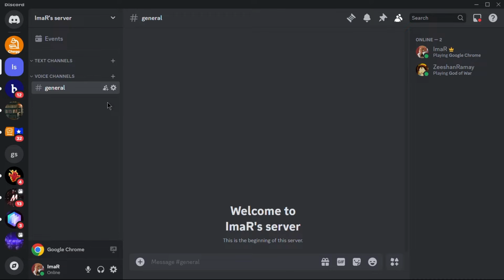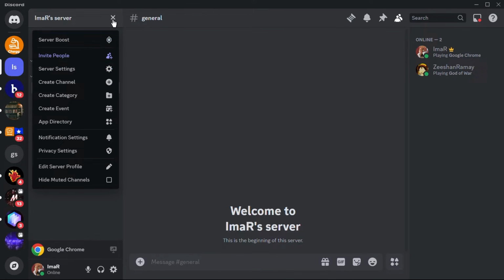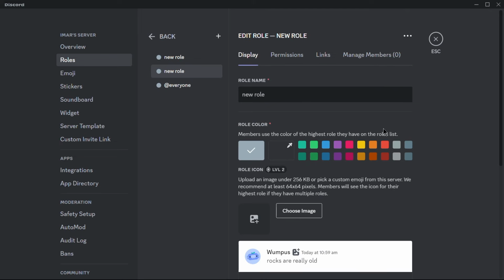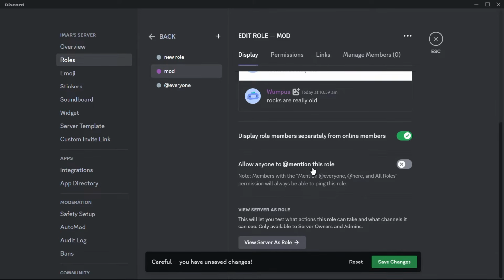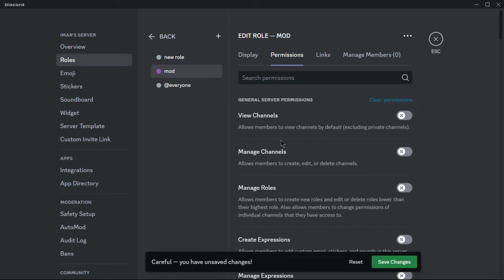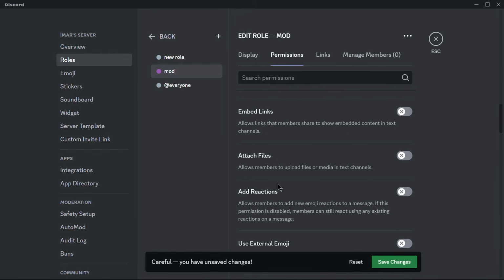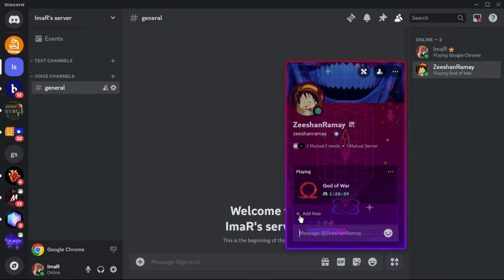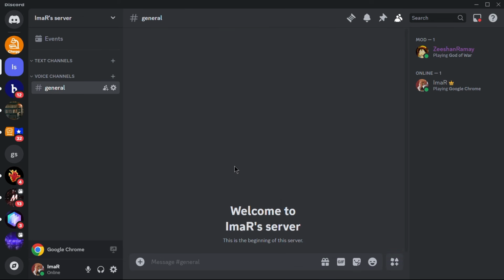How to Make Someone a Moderator on Discord (2025)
NordVPN.

In this video, I’ll guide you through the process of making someone a moderator on Discord. Whether you’re running your own server or managing a community, assigning moderator roles is easy with this step-by-step tutorial. Learn how to give someone the power to moderate your Discord server.